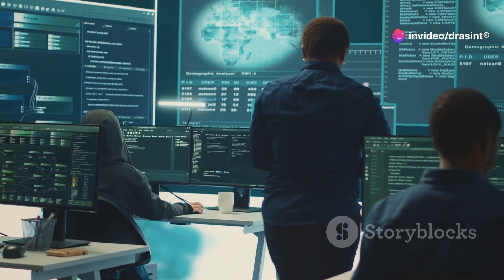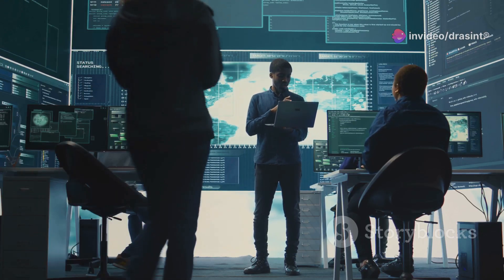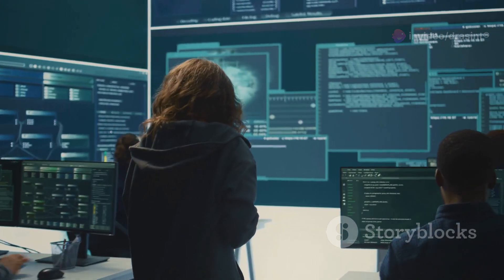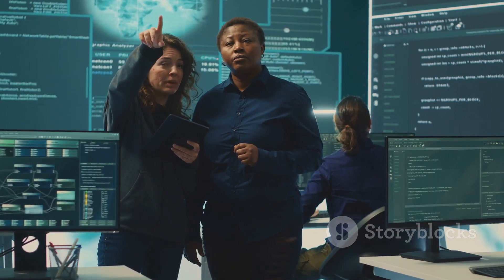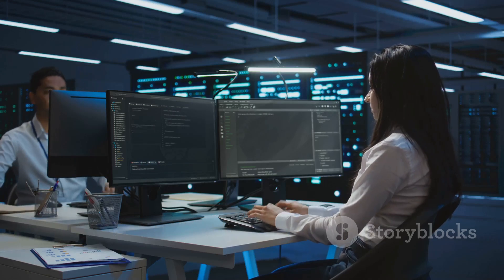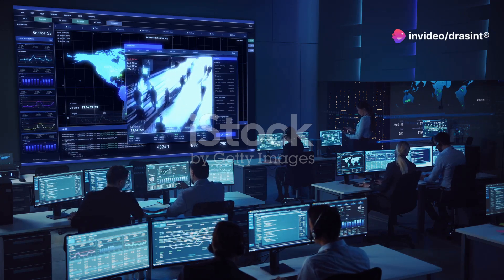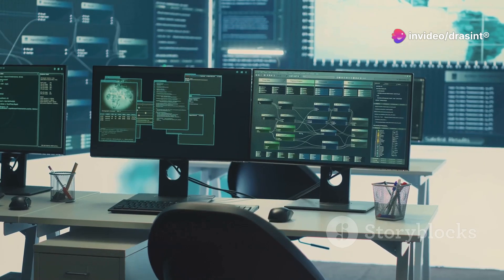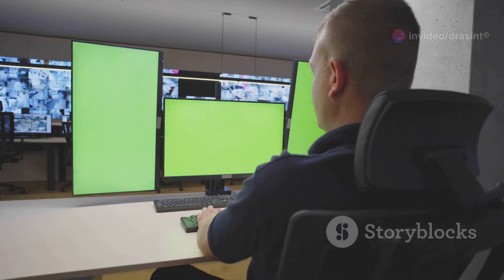CYBER INCIDENT RESPONSE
What is Cyber Incident Response?

Cybersecurity incidents can quickly turn into crises, leading to financial loss, legal consequences, service disruption, and reputational damage. Effective incident response enables organizations to detect and halt attacks swiftly, minimizing damage and preventing future incidents.

Incident Response Steps: 6 Phases of the Incident Response Lifecycle

1. Preparation of Systems and Procedures

Preparation involves risk assessment to identify vulnerabilities and prioritize assets. This phase includes system reconfiguration and implementing measures to protect high-priority assets.

2. Identification of Incidents

In this phase, incidents are identified, and evidence is retained for analysis. Communication plans are activated.

3. Containment of Attackers and Incident Activity

Containment minimizes damage by isolating threats. This phase includes short-term containment, like segmenting affected network areas, and long-term containment, such as applying additional access controls.

4. Eradication of Attackers and Re-entry Options

Teams assess the full extent of the attack and remove malicious elements from the system. This phase may involve taking systems offline to ensure all malware is eradicated.

5. Recovery from Incidents

Systems are restored, and data integrity is ensured. Monitoring post-recovery is crucial to prevent attackers from re-entering.

6. Lessons Learned and Feedback

Teams review the incident response to identify what worked and what didn’t, and they make improvements to the incident response plan. Documentation is finalized for future reference.

Why You Need an Incident Response Plan

An Incident Response Plan is crucial for quickly detecting and responding to security incidents, thereby protecting an organization’s reputation and preventing losses.

Incident Response Process and Procedure

Incident response is a process aimed at minimizing the impact of security incidents and supporting rapid recovery. It involves a lifecycle (process) and specific tactics (procedures) for managing incidents.

Incident Response Process – Preparation

-Prioritize assets and establish baselines for normal operations.
-Develop clear communication channels and protocols for incident response.
-Document actions and provide regular updates to all relevant stakeholders.

Incident Response Process Methodology

-Identify anomalous behavior through tools like log analysis, SIEM alerts, and traffic analysis.
-Evaluate the cyber threat landscape and the organization’s context to prioritize events.
-Choose the best course of action to minimize damage and recover quickly, guided by the organization’s security policy.
-Implement remediation, recovery, and continuous improvement of incident response procedures.

Incident Response Procedures: The Need for Checklists

-Forensic Analysis Checklist for each critical system to investigate incidents, detailing commands and areas to check for anomalies.

-Emergency Contact Communications Checklist to develop a detailed communication plan, specifying when and how to activate it.

-System Backup and Recovery Checklists to create recovery checklists for each operating system, including time estimates for each step and verification of system integrity post-recovery.

-Security Policy Review Checklist (Post-Incident),  document detection methods, scope, containment, eradication, and recovery efforts.

Cyber Incident Response: Assessment Notes

In a cyber incident, it’s crucial to immediately assess the incident’s nature and scope. Determine whether the incident is a malicious attack or a technical glitch, as this affects the type of assistance required and the damage to address.

Key Assessment Points

-Identify affected systems, the origin of the incident, any malware used, and remote servers involved.

-Document logged-on users, current system connections, running processes, and open ports.

-Suspicious communications, such as threats or extortion demands, should be preserved as part of the incident record. Avoid altering or deleting data that could hinder the incident response or criminal investigation.

Who Should You Notify of Cyber Crime?

Internal Notifications

-Notify managers and relevant personnel as outlined in the incident response plan. This includes senior management, IT, physical security coordinators, public affairs personnel, and legal counsel.

Law Enforcement

-Contact law enforcement if the incident appears to involve criminal activity.

What Not to Do Following a Cyber Incident?

-Avoid Using the Compromised System to Communicate
-Do Not Hack Back